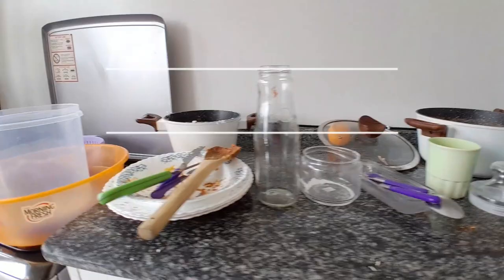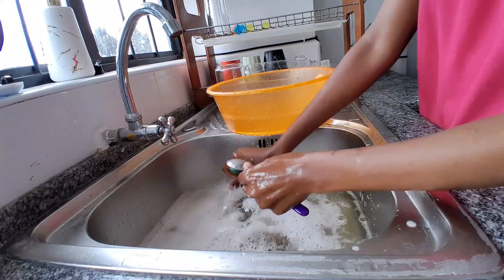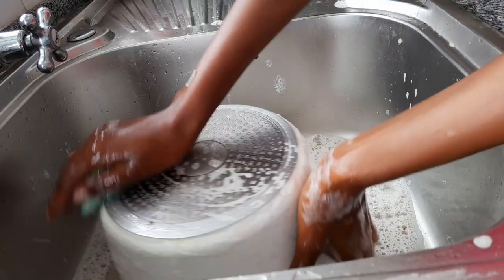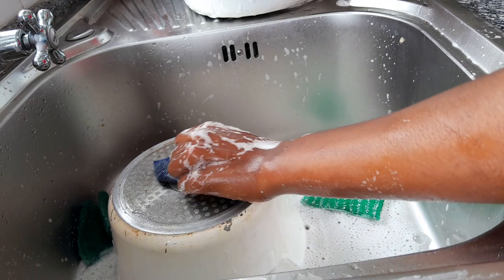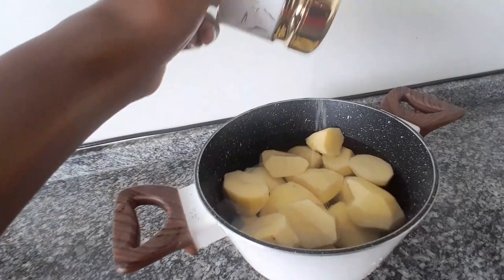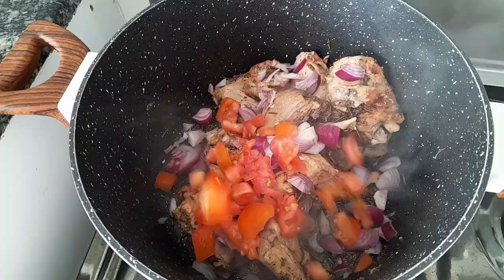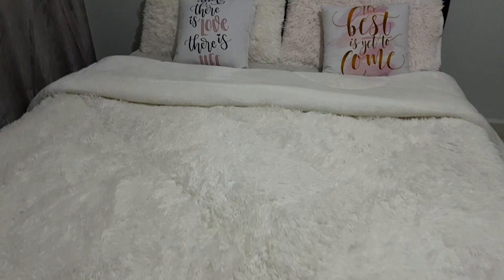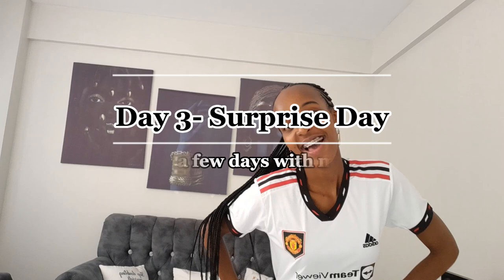LIVING ALONE VLOG:COOKING MASHED POTATOES//LET US CLEAN AND ORGANIZE//GETTING MY HAIR DONE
In this living alone vlog, we'll be getting organized! We'll be cooking mashed potatoes, chicken and greens, and folding clothes. We'll also be surprising my mum with our clean kitchen and freshly made hair and makeup!

In this video, I'm sharing with you some of my best tips on how to organize your wardrobe, cook with me and clean the kitchen. Watch and learn, and I hope you find these tips helpful!

If you're looking for a fun and informative way to organize your wardrobe and kitchen, then this vlog is for you! We'll be showing you step-by-step how to get started, and then let you follow along as we have fun living alone and enjoying our home!